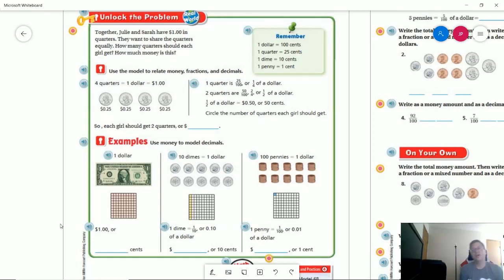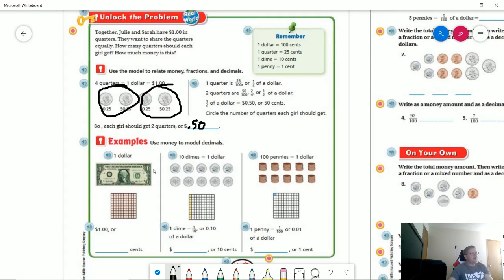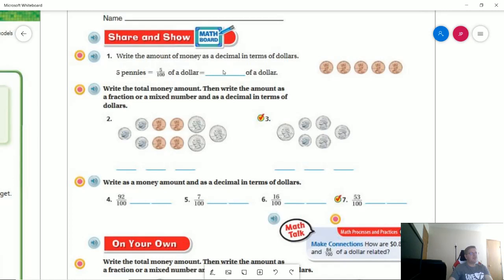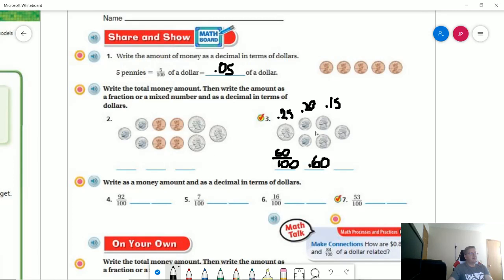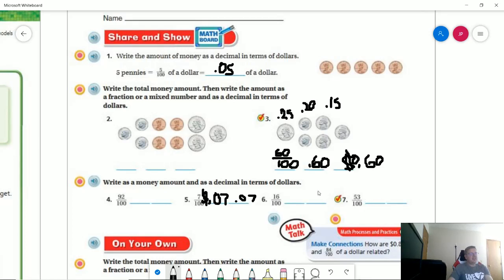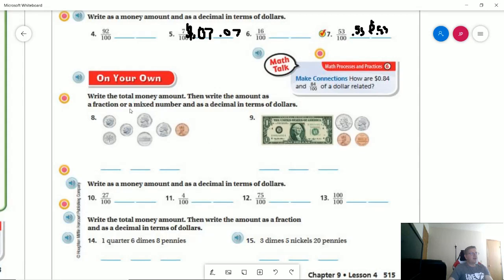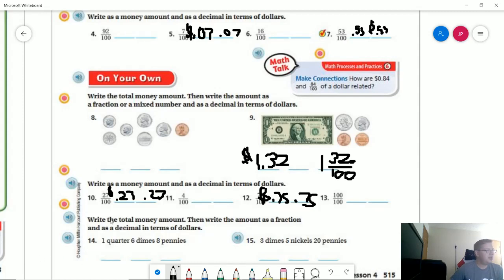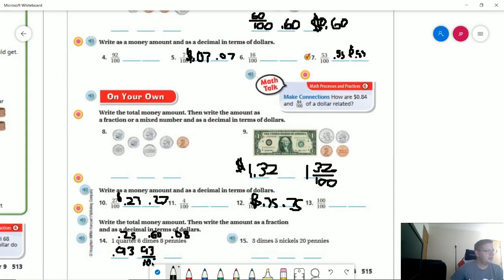4th Grade Go Math Lesson 9.4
Here is the lesson video for 9.4.  If you have any questions about how to do the problems, please post in Google Classroom.